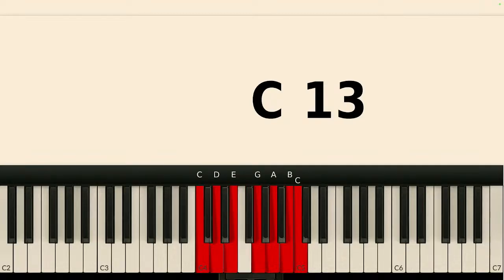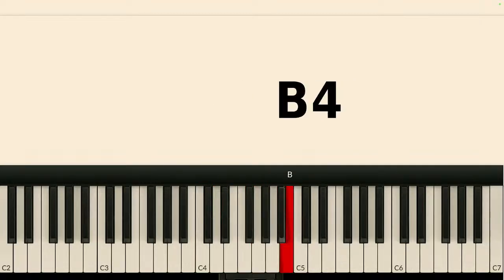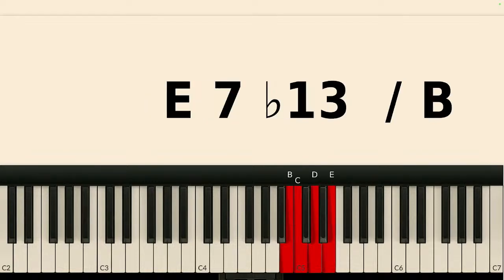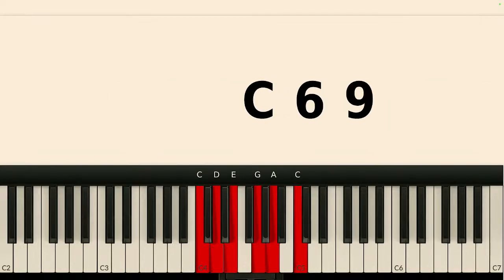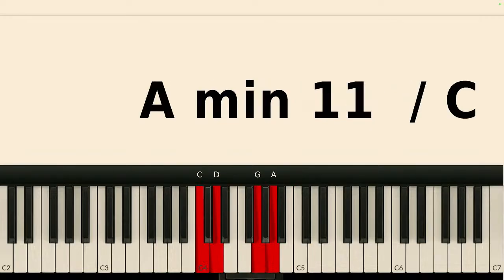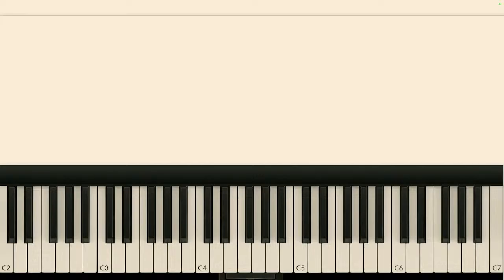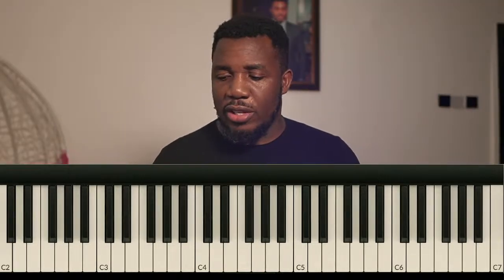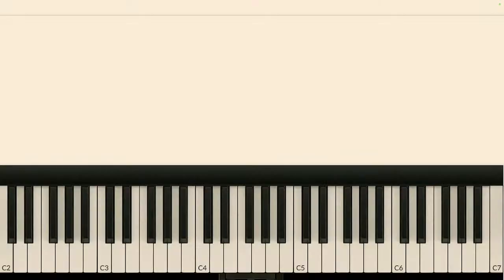The Power Of Suspended Chords [LIVE] | Onyemachi Chuku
Major and minor chords are great and they get a lot of attention.

But the real deal are suspended chords and on this live stream, I’ll tell you why.